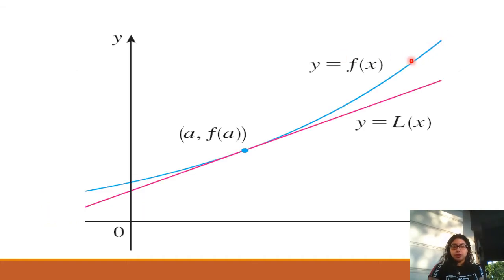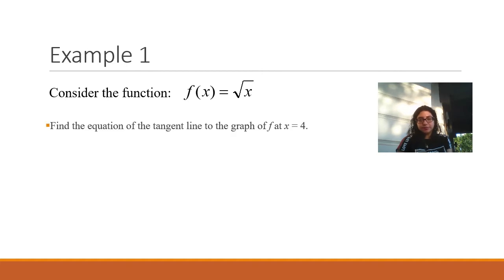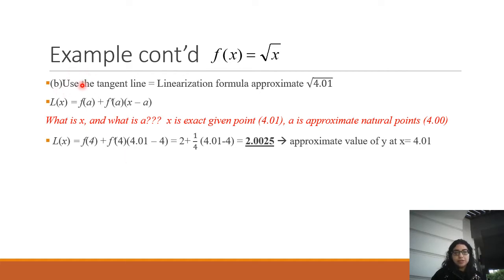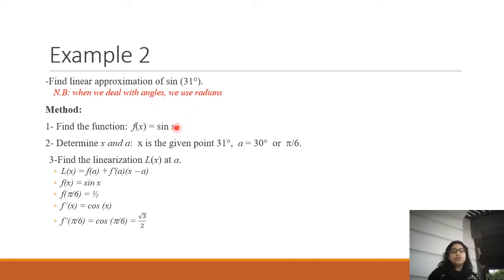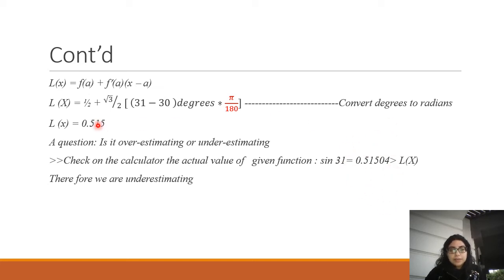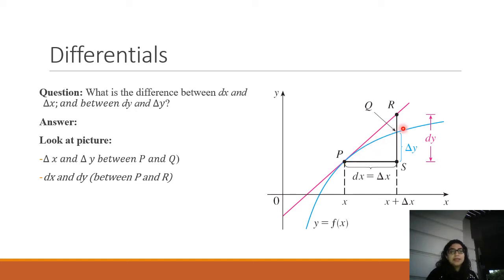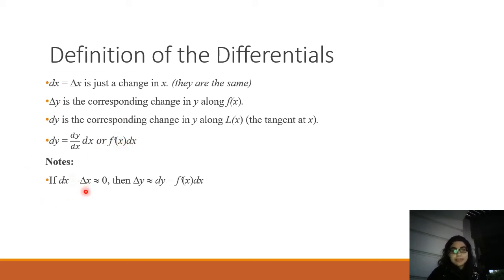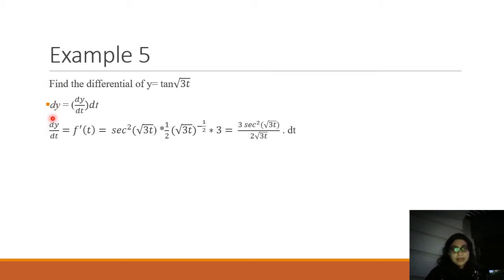Lecture 14-Linearization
This video is intended for MACT 131 section 3, studying at AUC